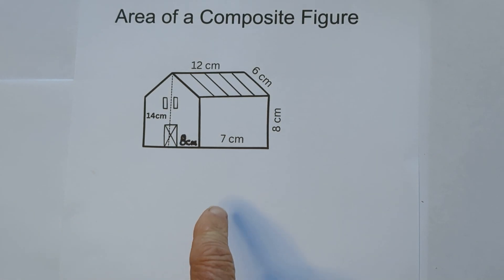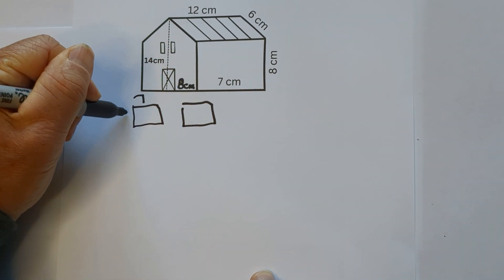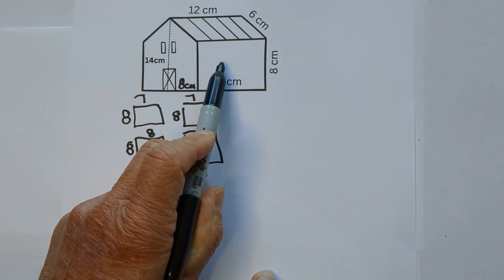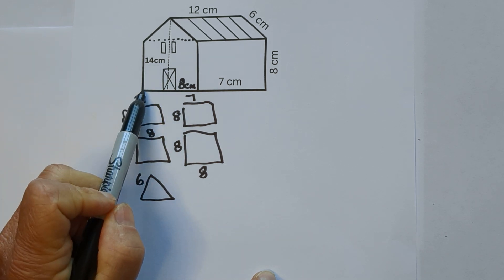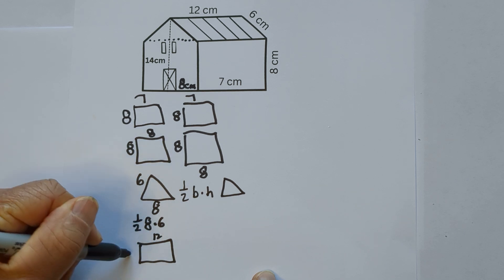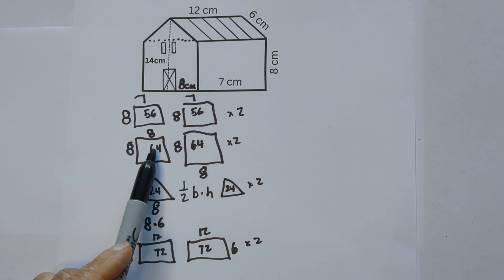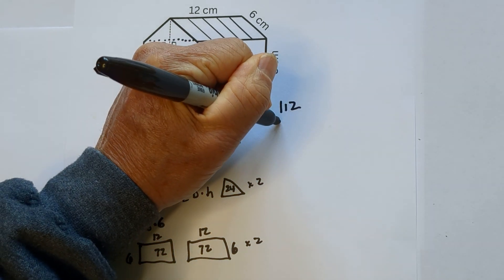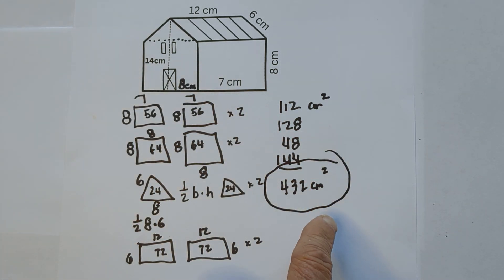Area of a Composite Figure- Barn Shape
Learn how find the area of a barn shaped composite figure.The key to finding the area is to find the surface area of each side. These sides include rectangles and triangles.
The area of a rectangle is length times width and the area of a triangle equal 1/2 base times height.